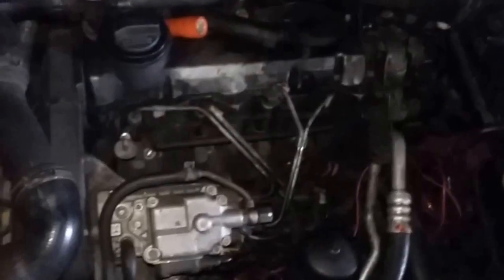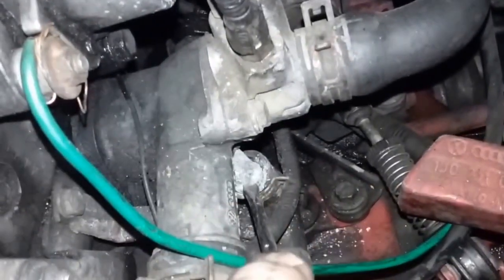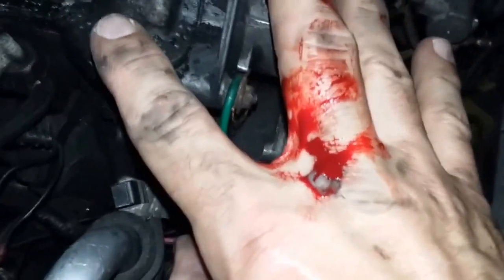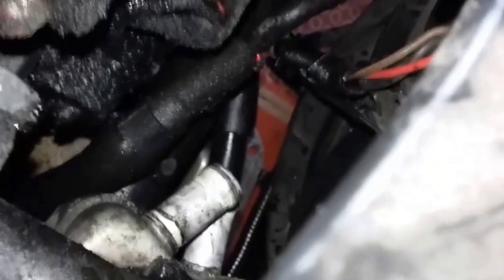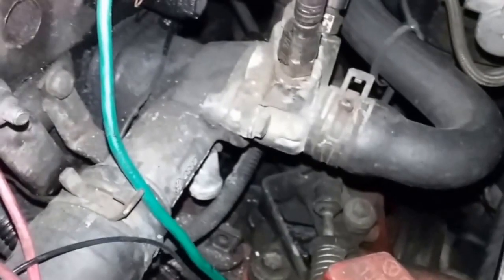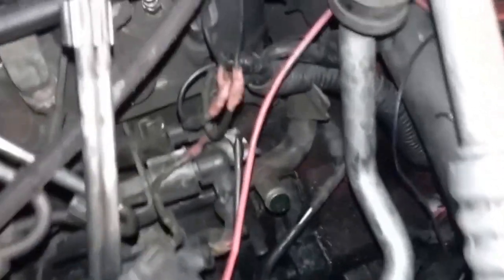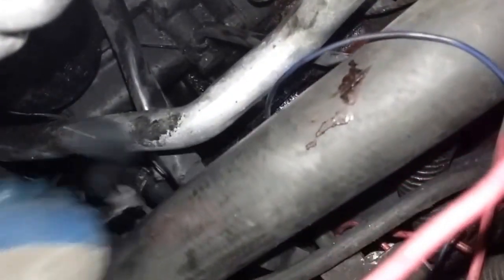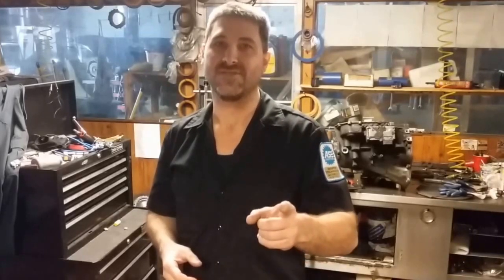How to repair antifreeze or coolant leak VW Beetle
How to replace oil cooler hose and repair the antifreeze leak on a 1998 through 2008 VW New Beetle. DIY coolant leak repair.
VW hose 001
VW hose 002
Join us Sundays live at 2pm our Sane community is mostly channels of guy stuff.
Carol is a Licenced Insurance Agent with Hagerty Insurance & Allstate Insurance company.
2006 Corvette Z51 Supercharged 554HP
2004 Chevy Malibu front struts replace How to
Oil in Coolant What to do when you find Oil in your antifreeze. 2004 VW Beetle
Supercharged 1996 Dodge Viper GTS
1995 Honda Del-Sol Black Lowered slammed
2013 Supercharged Mustang GT 635 HP Smurrf That dude in blue
1948 Chevy 3100 Pickup truck

Saneauto page by Victor Sane a Certified Master Auto Technician and Certified by; GM, ATRA, & ASE as a Professional Transmission rebuilder.
On my page saneauto I film vehicles like; Hotrods, American Iron, rat rods, lowriders, show cars, 4x4 trucks, Mod rods, race cars, motorcycles.
 In some of my Videos, I work on vehicles like  Chevrolet, Buick, GMC, Cadillac, Pontiac, Oldsmobile, Suburban, Silverado Camaro Corvette, Ford Lincoln Mercury Explorer Expedition F150 Superduty Mustang GT Mach1, Chrysler Dodge Jeep Ram VW Honda Toyota BMW Audi Volvo Jaguar Mercedes Porsche Mazda Hyundai
If you cant or won't hire a professional to work on your transmission, please do so at your own risk. Furthermore be aware Transmission repair is very costly dangerous and painful. Thus one of our favorite sayings around here "If your not Burnt Bruised or Bleeding your probably not done yet" Even if you don't get hurt the fluids and some products I use are carcinogens. So if the work doesn't kill you, eventually Cancer will. You have been warned. Die from your work, or Die of Boredom.
2004 Chevy Malibu front struts replace How to
Transmission Tech Tips Tools Tuesday 4L60e episode 001
Transmission Tech Tips Tools Tuesday 4L60E servo episode 002
2004 Chevy Impala tune up How to
How to open ford door won't open 2000 Expedition latch replace 🚗

Im almost always Burnt bruised or bleeding      I end most of my videos with, get off the couch and get dirty